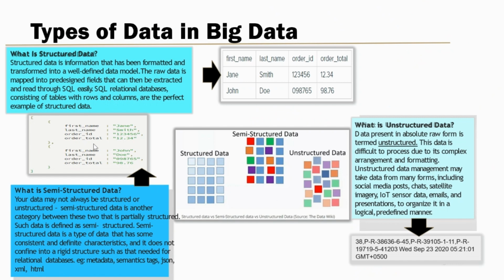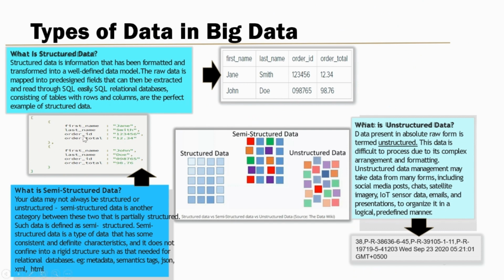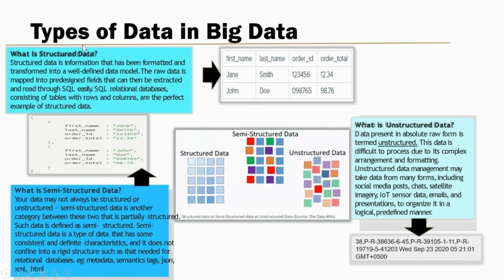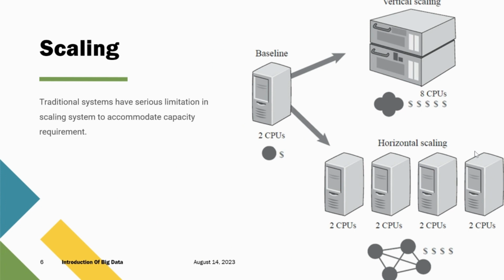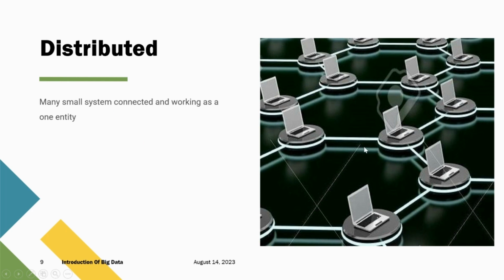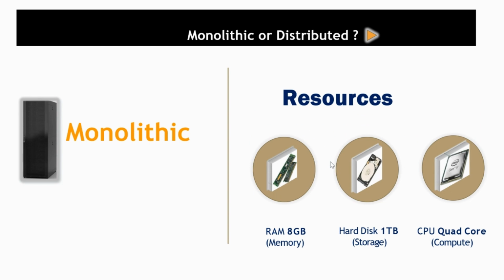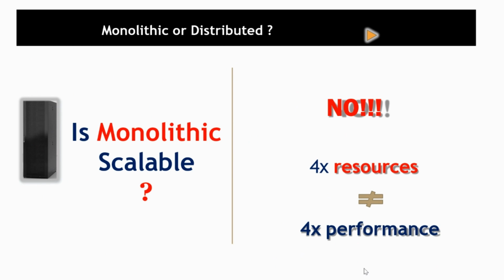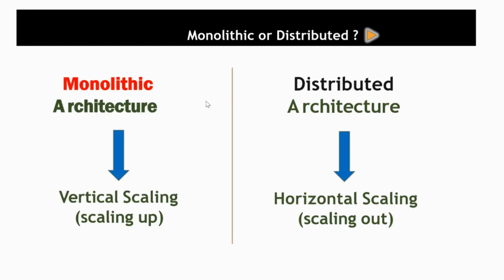2. Big Data Challenges and Requirements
Description:
🔍 Delve into the intriguing realm of Big Data challenges and requirements in this eye-opening video! 🌐

In this illuminating presentation, we uncover the intricacies of dealing with Big Data, exploring the significant hurdles and essential prerequisites for successful data management and analysis.

🧩 Understanding Big Data Problems:
Discover the multifaceted challenges posed by Big Data, from storage and processing bottlenecks to data quality and security concerns. We unravel the complexities behind managing vast volumes of information and share real-world scenarios that shed light on the obstacles organizations face.

💡 Essential Requirements for Big Data Solutions:
Explore the key elements needed to tackle Big Data head-on. From scalable infrastructure and advanced analytics tools to efficient data processing frameworks, we outline the must-haves for any organization seeking to harness the power of data in today's data-driven landscape.

🚀 Overcoming Challenges with Innovative Solutions:
Learn about groundbreaking approaches that are revolutionizing the way we handle Big Data challenges. From cloud-based solutions to distributed computing frameworks, we showcase how technology is bridging the gap between the demands of Big Data and available resources.

🌐 Future-Proofing Your Big Data Strategy:
Stay ahead of the curve as we discuss the evolving landscape of Big Data challenges and solutions. Gain insights into emerging trends, such as edge computing, data governance, and ethical considerations, and understand how organizations can future-proof their strategies.

Join us on this enlightening journey as we unravel the complexities of Big Data challenges and reveal the essential requirements for successful data management.